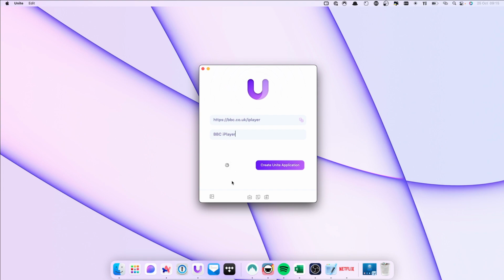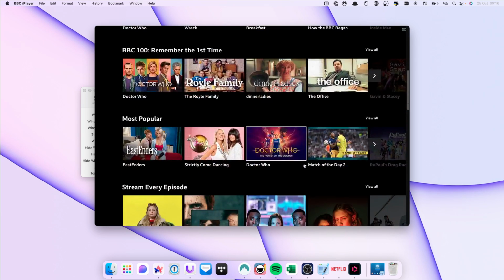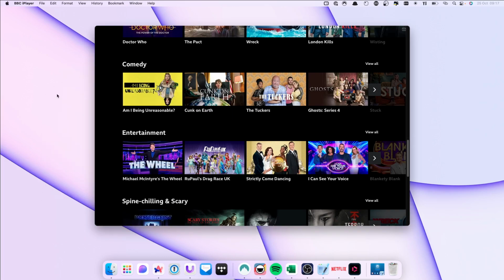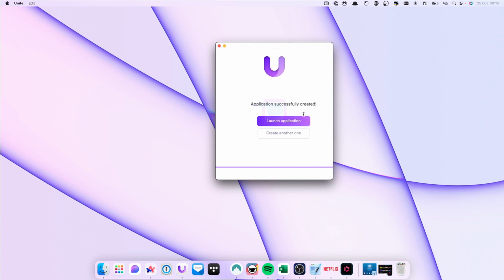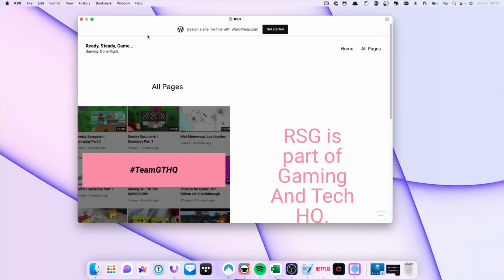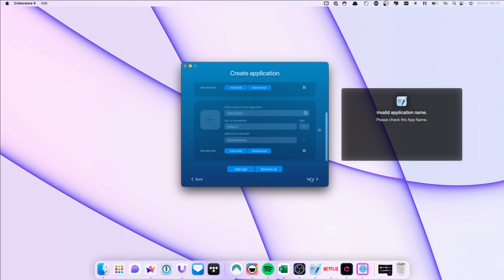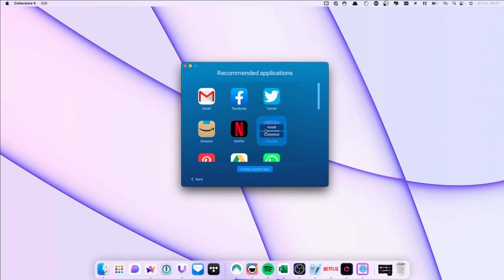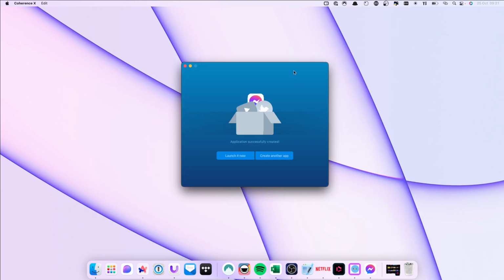Turn web apps into desktop apps!! | Coherence X4 & Unite 4